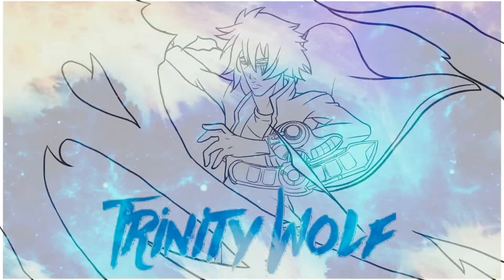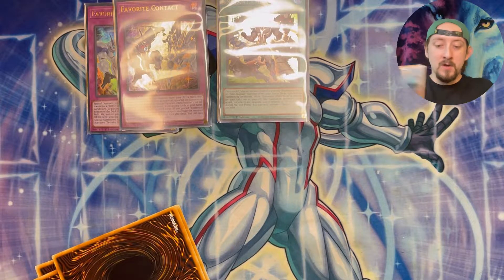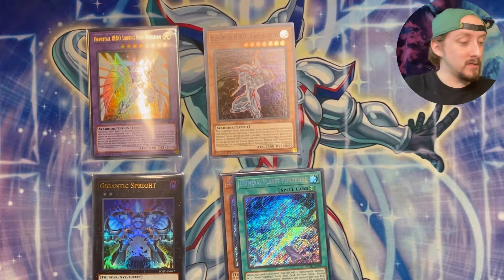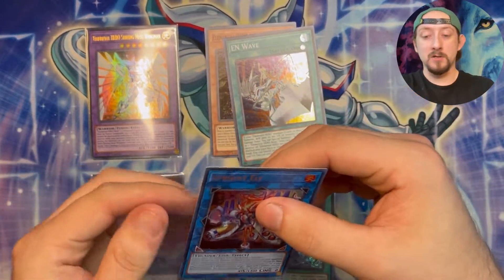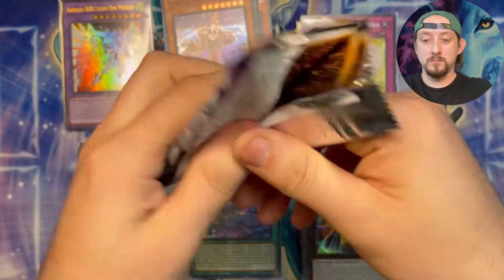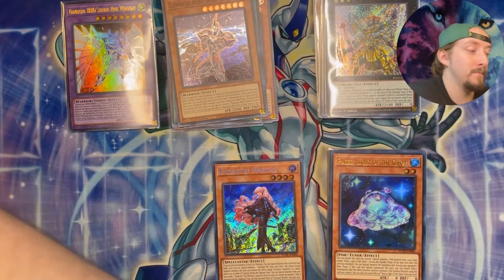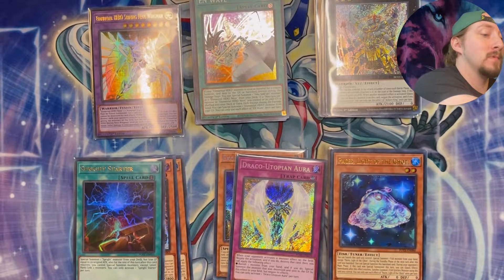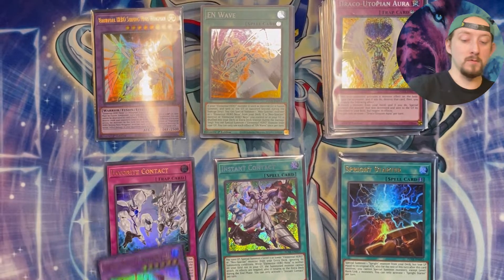Power Of The Elements Case opening ( part 2 )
~Trinity Wolf~.